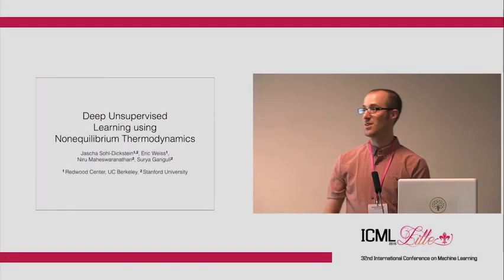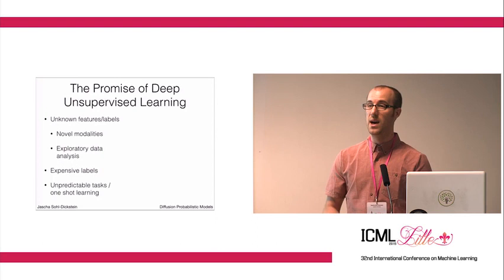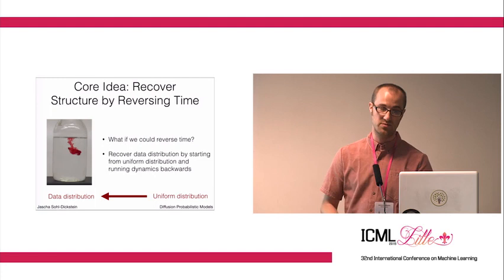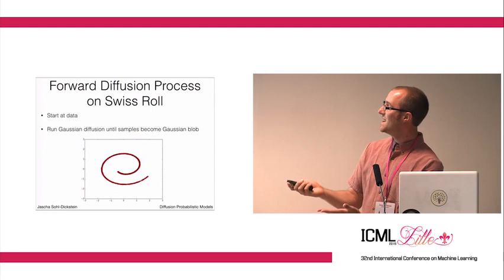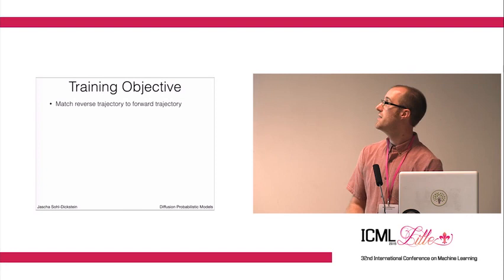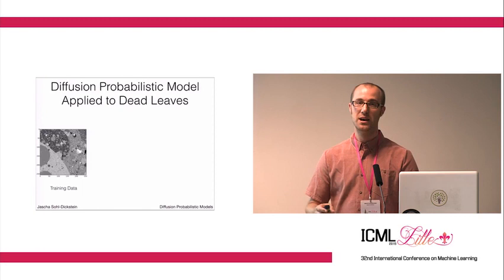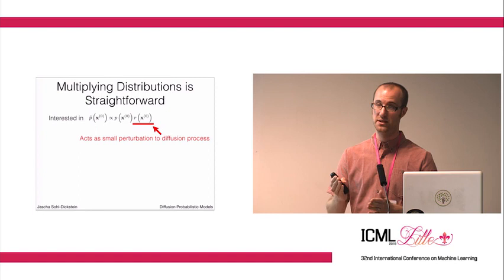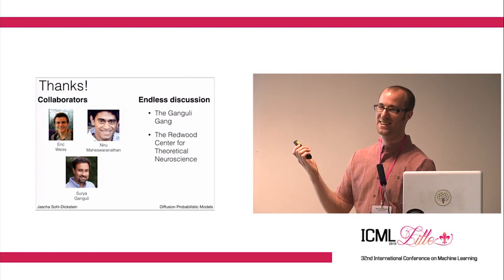[2015 ICML] Deep Unsupervised Learning using Nonequilibrium Thermodynamics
This video is an archive of a presentation on 'Deep Unsupervised Learning using Nonequilibrium Thermodynamics' at 2015 ICML.